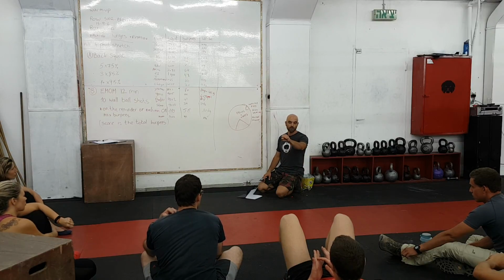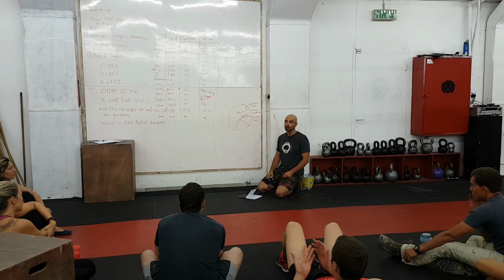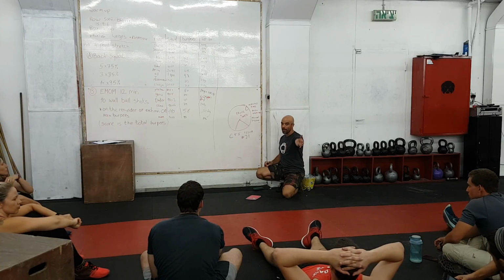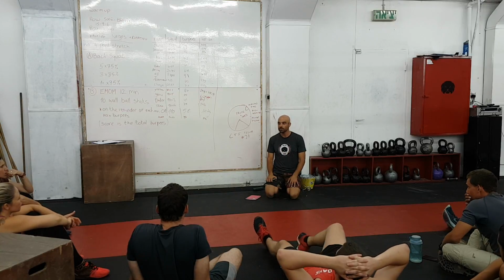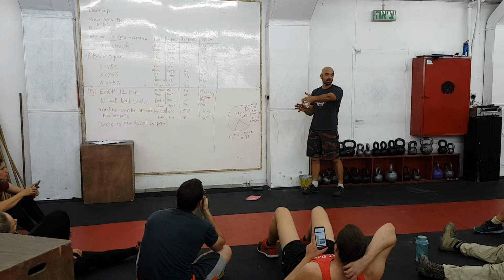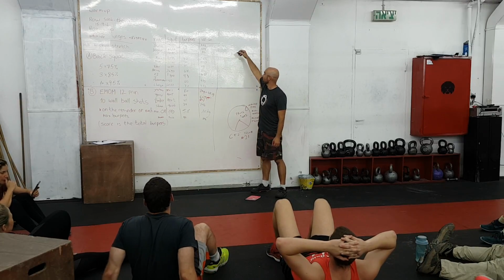Nutristion discussion - Zone diet challenge